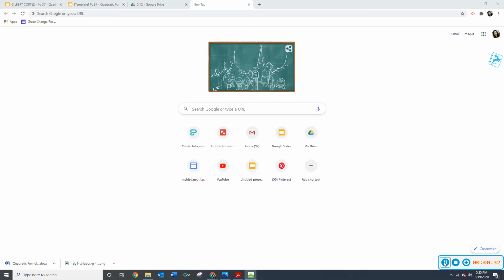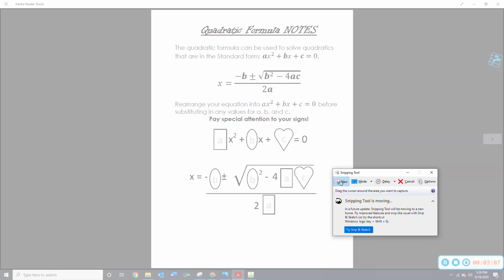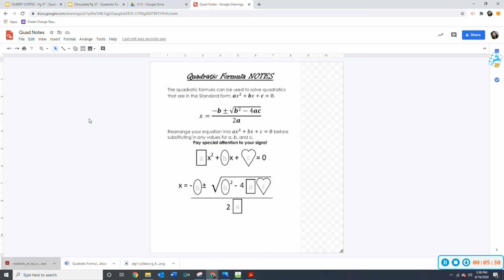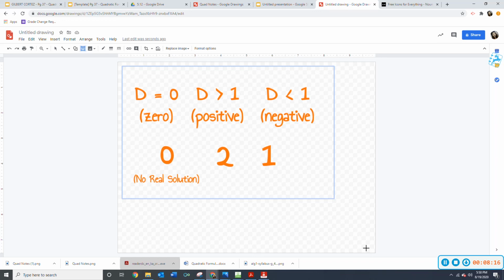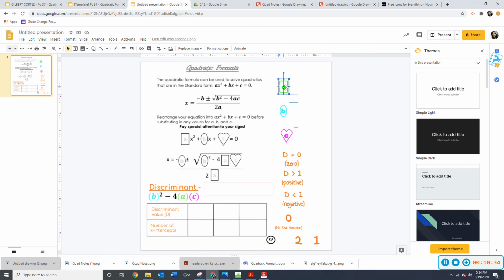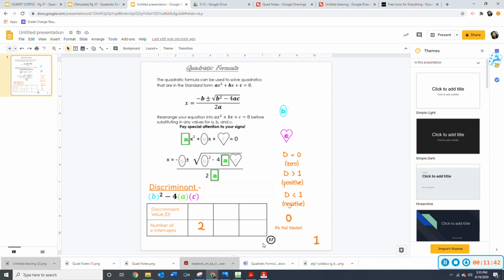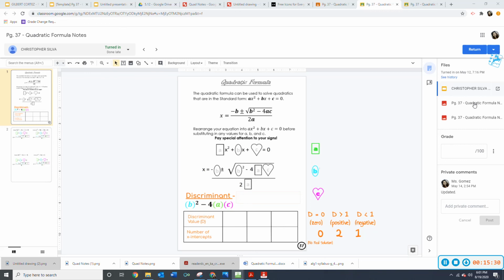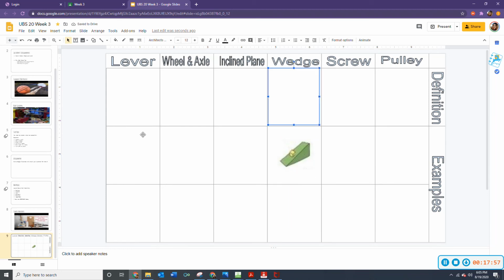8-20-20 Gomez Google Uptraining - MHS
Converting paper activities to a digital activity.